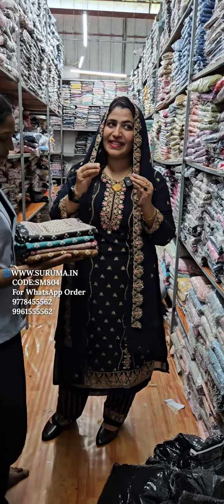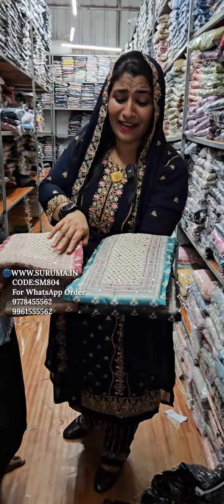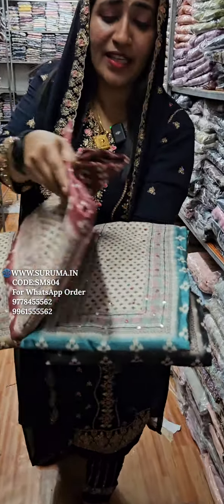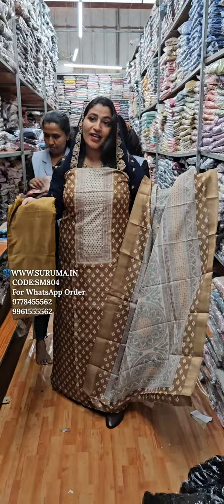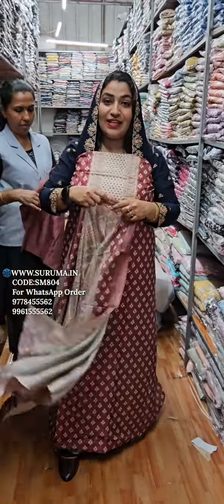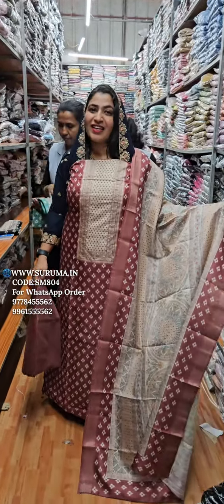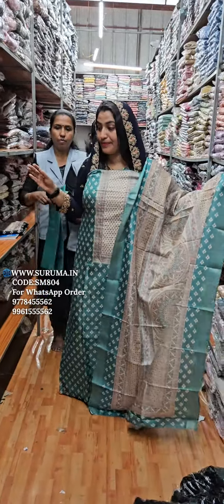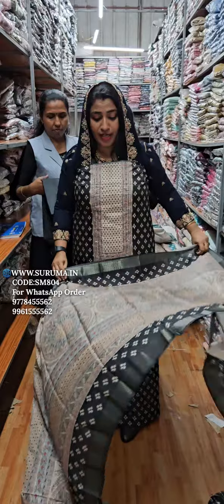SEMI PARTY WEAR SILKY FABRIC UNSTITCHED CHURIDHAR MATERIAL (SM804)•our website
SEMI PARTY WEAR SILKY FABRIC UNSTITCHED CHURIDHAR MATERIAL (SM804)